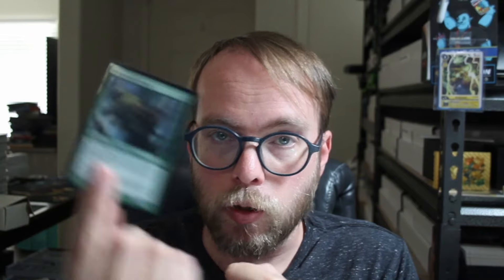How Ghost Inventory Can Hurt You on TCGplayer Direct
In today's video, we uncover the hidden world of ghost inventory – those elusive cards that mysteriously disappear from your TCGplayer, Ebay, or other marketplaces due to inventory mismanagement.

Join us as we delve into the reasons behind ghost inventory, the impact it can have on your business's bottom line, and most importantly, how to prevent it from haunting your store in the future.

🔍 Discover the chilling truth behind inventory mismanagement!
💡 Learn practical tips and strategies to keep your inventory in check.
🛒 Avoid the costly mistakes that could be lurking in your online store.

Share your experiences and thoughts on ghost inventory in the comments below. We'd love to hear from you!

is the central hub to all my various social media enterprises. It's also got the bulk market information that I use to watch how the bulk market shifts over time. With the addition of the Shop, people can buy cards and things directly from me, and now bringing the membership service in-house rather than depending on a separate platform like Patreon I feel will really go a long way to making the site a destination for lots of people going forward. I hope you like the new additions! If you want to buy from the Shop or sell bulk to me, make sure you at least have a Free account, and if you want to support what I'm doing, or just get a decent discount in the Shop and a bit of free merch, go ahead and sign up for one of the Memberships! Cheers!

"If you make sales to get customers, rather than get customers to make sales...
You make the customer the goal." ~Alex Hormozi

CardDealerPro Use the code "TCGBulkKings" when signing up to Card Dealer Pro to receive 500 FREE Scans!

. They have your solution for boxes, sleeves, team bags and top loaders, deckboxes, &c.

If you're looking for BCW Supplies but live in the UK, then follow this link for CollectorFit .

Use the shelves from two of these to make the shelves as I have them in the video. But you don't have to obviously, these were just the most affordable ones I could find that fit my specs

A serious time saver, pick up a self-inking return address stamp

To try out the original green card shipping protection, check out Shipping Shields If you make a purchase through this link, or following from my Shop on my website, I get a little bit of a commission, which really helps me out in the long run.

It's cool either way though, you don't have to get anything. If you need any of these kinds of things though, and you want to support me, consider doing so through one of these links.